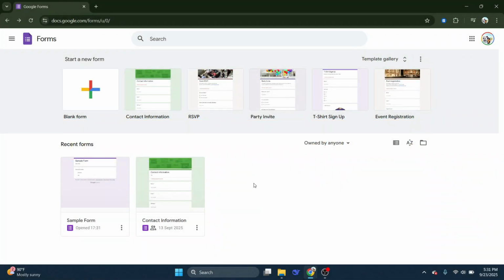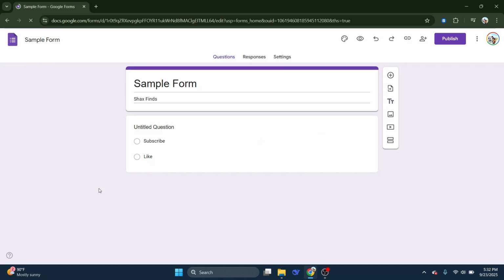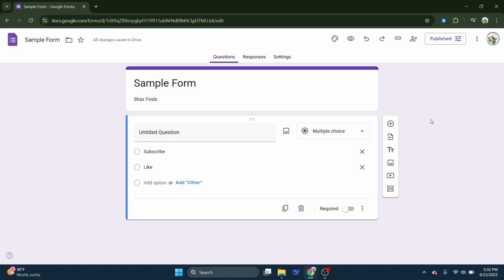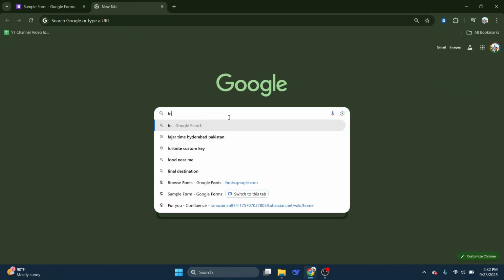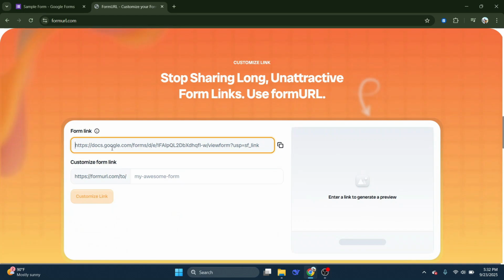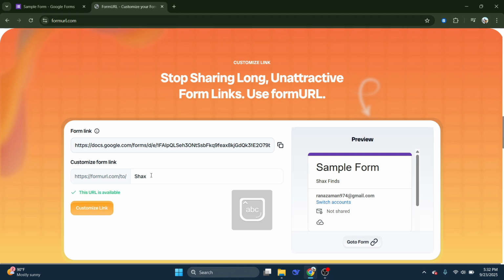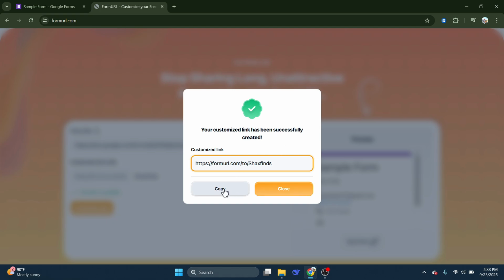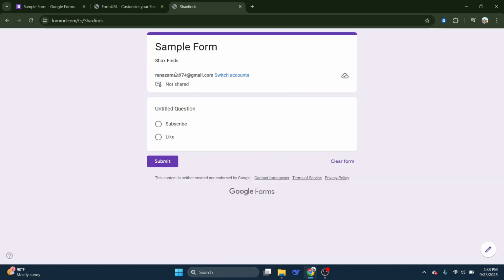How To Customize Your Google Form Link (Easy 2025 Guide)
In this video, I’ll show you how to customize your Google Form link easily in 2025. You’ll learn how to shorten, rename, and personalize your form link using Google’s built-in options or URL shorteners. Perfect for students, teachers, and professionals who want clean, shareable, and branded Google Form links.